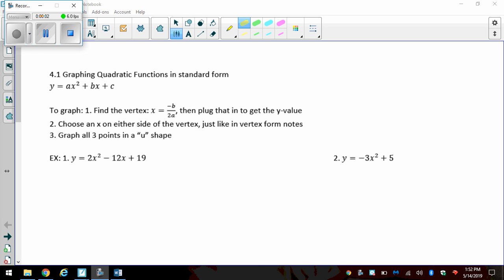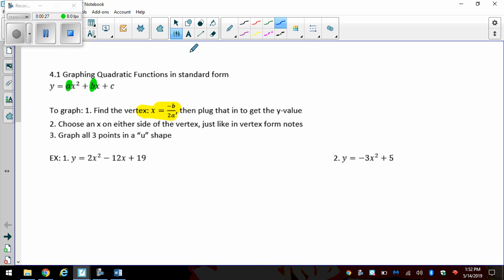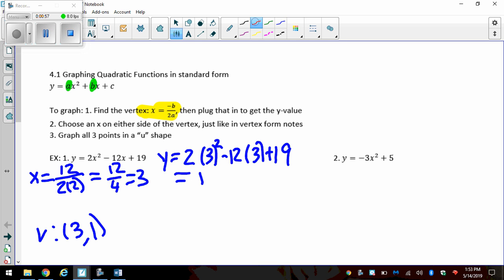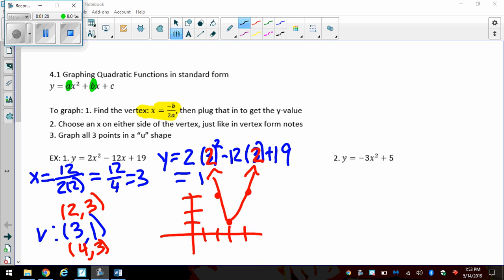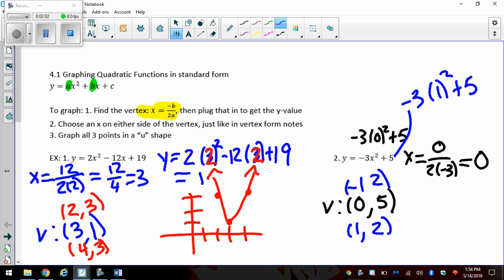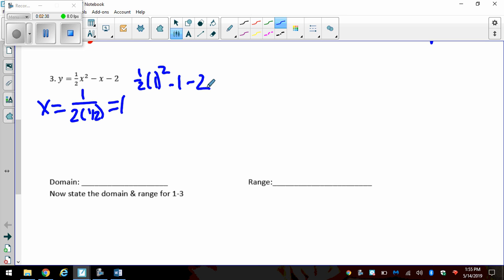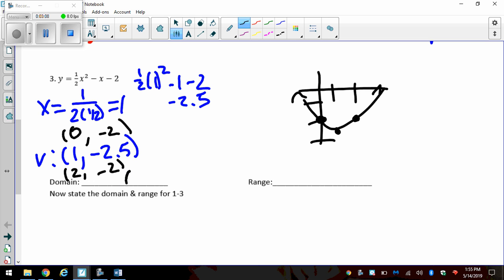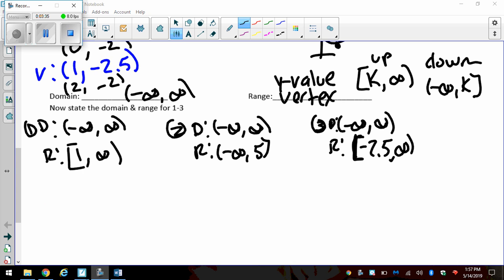4 1 standard form video